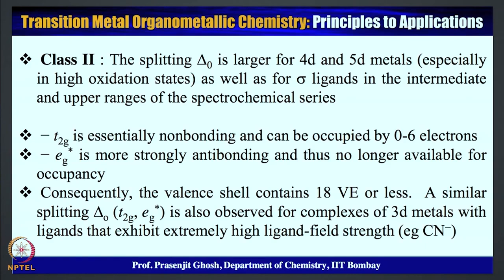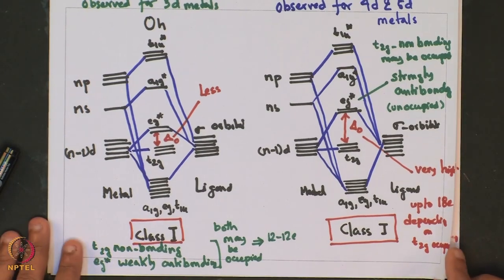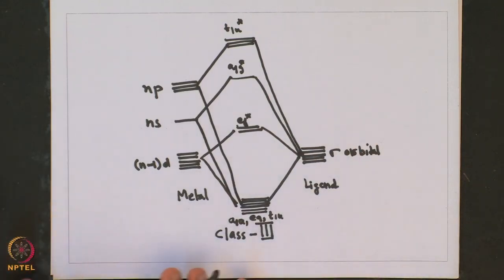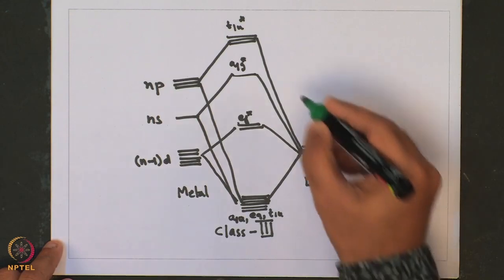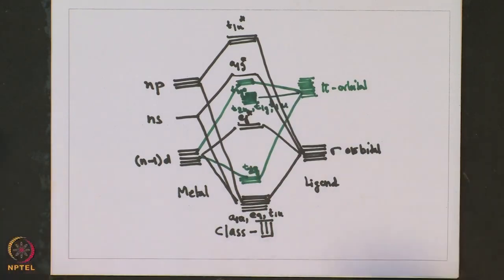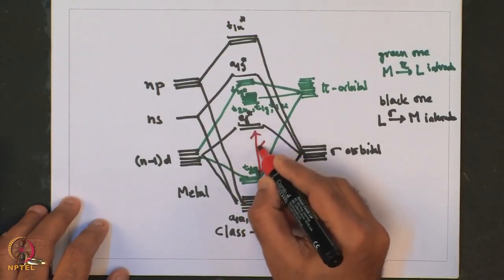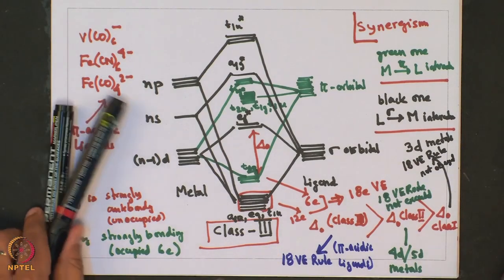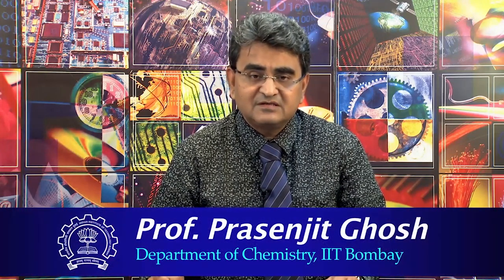18 Valence Electron Rule and Classification.